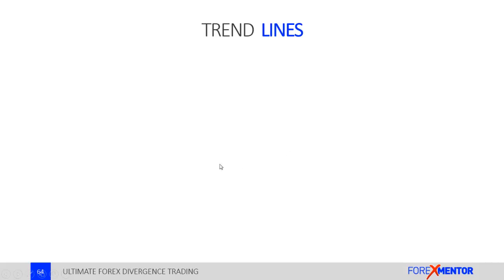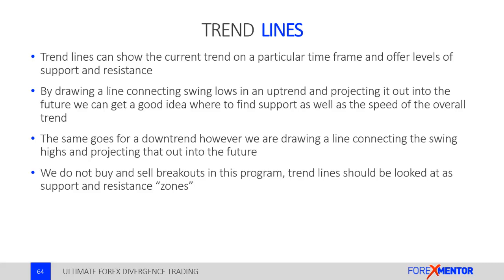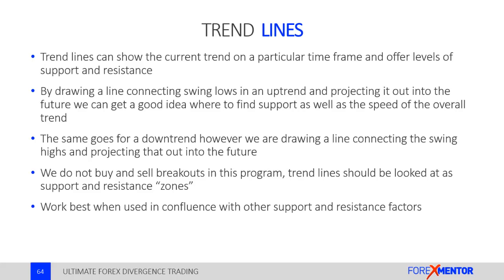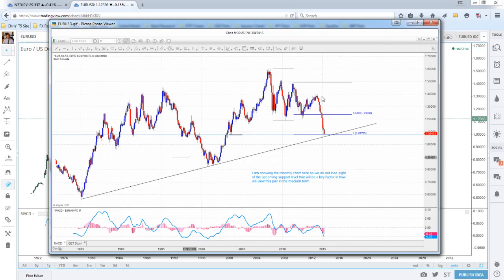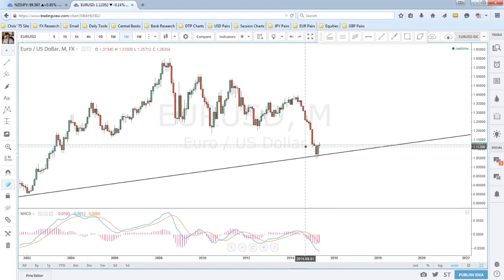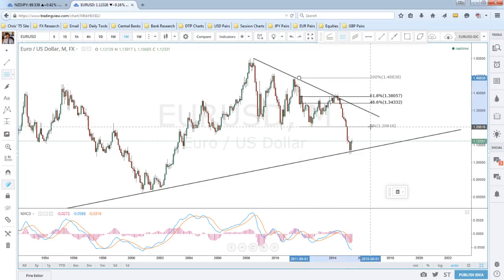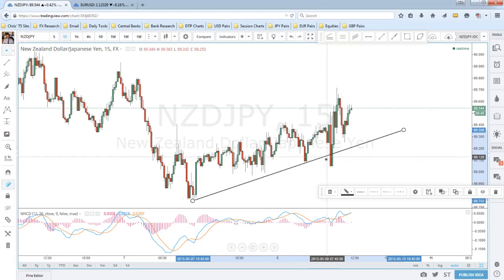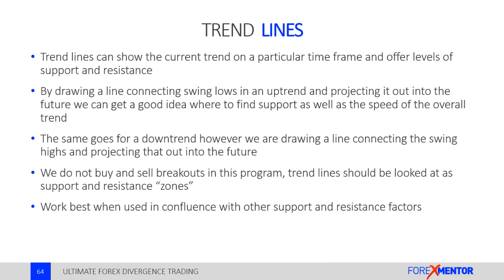Section08 06 Trend Lines